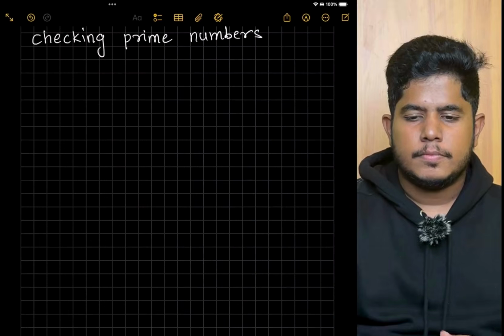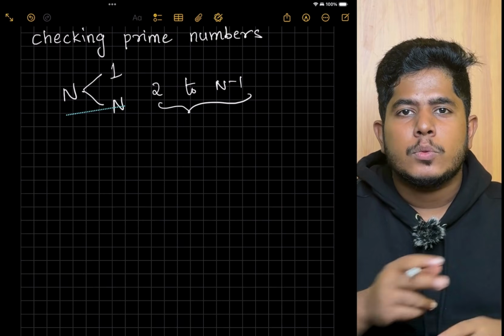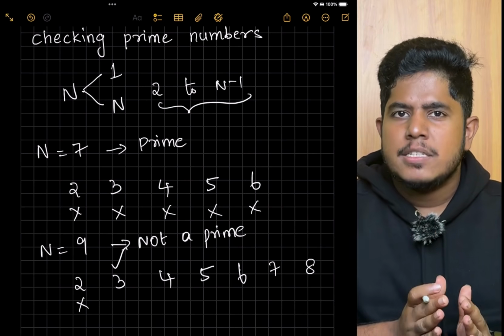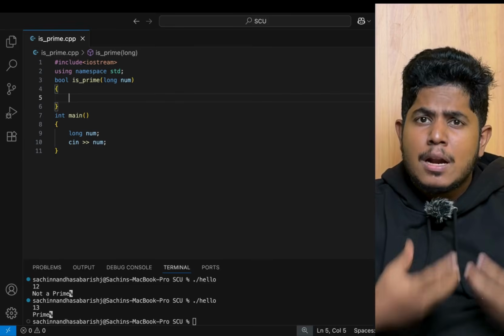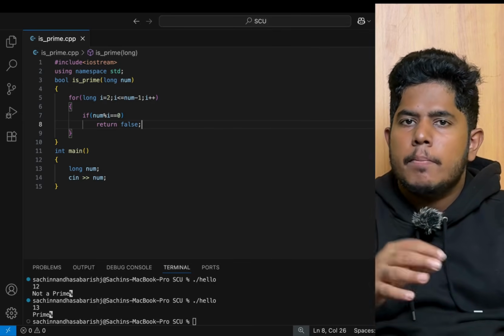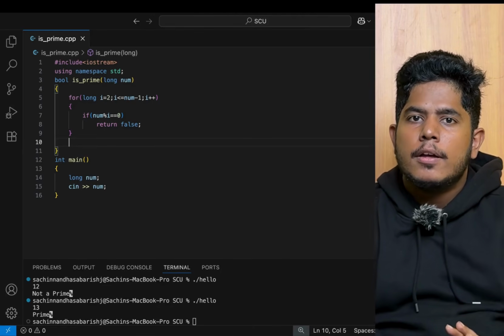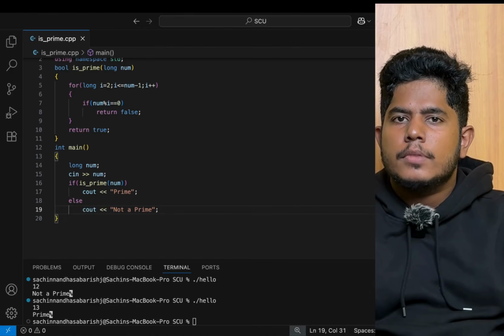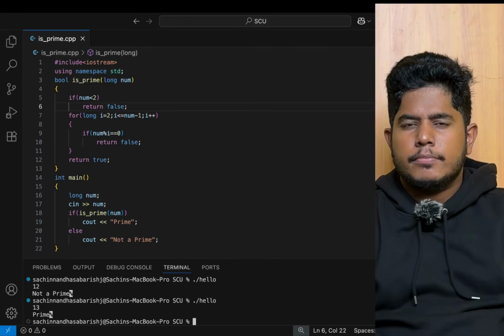EP - 1 - Magic of Prime – Checking Prime Numbers the Simple Way (2 to n-1)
Welcome to Magic of Primes – Episode 1

In this episode, we begin our journey into the world of prime numbers by exploring the most basic method of prime checking: dividing a number by every integer from 2 to n-1.

What you’ll learn:

1. The definition of prime numbers
2. How to check if a number is prime using the simplest approach

This is just the first step — in the next episodes, we’ll look at smarter and faster techniques like dividing up to n/2, √n, and even the 6k ± 1 optimization.

Join the Mathematics Universe and discover the magic hidden in prime numbers!